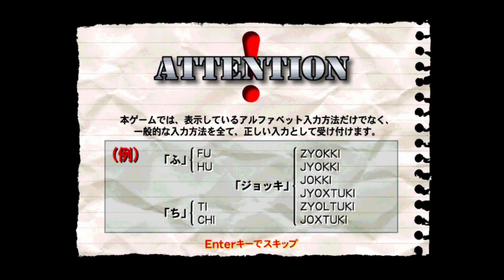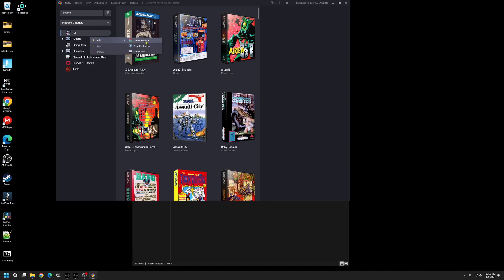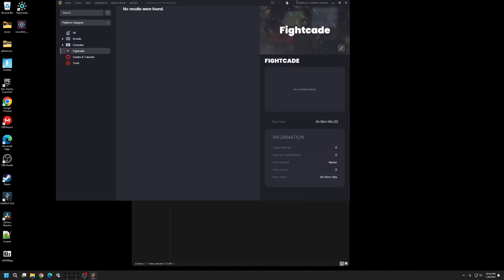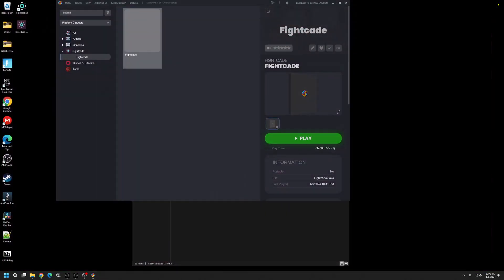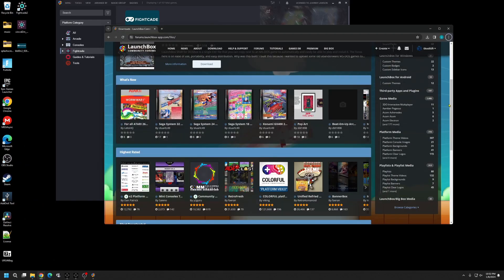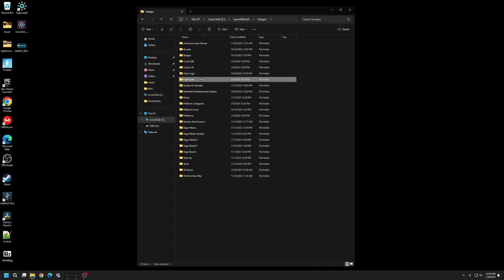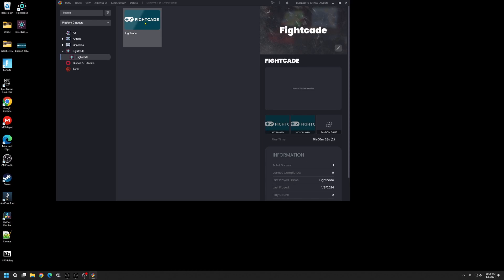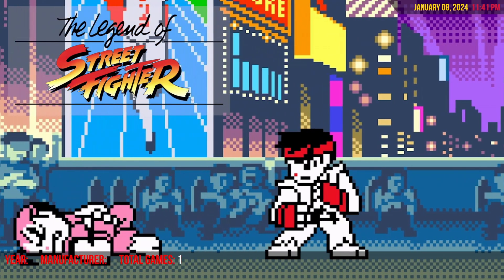Setting Fightcade up in launchbox/Bigbox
watch previous video to set up fightcade.  This concerns using launchbox as a front end for this.
Definitely not my best video, but all steps will get you going. good luck, enjoy!